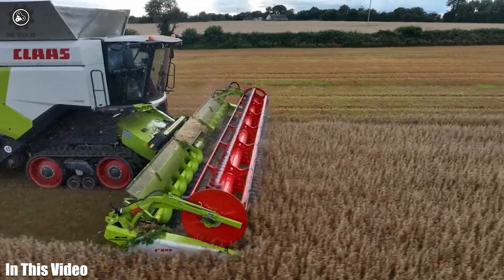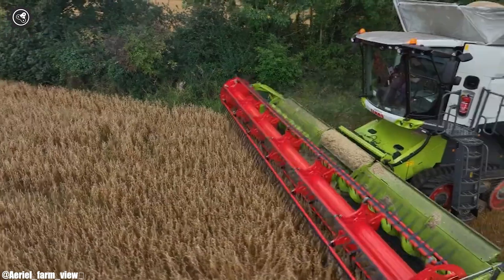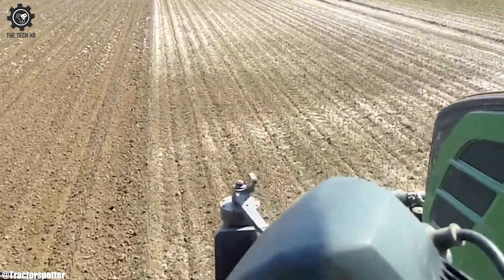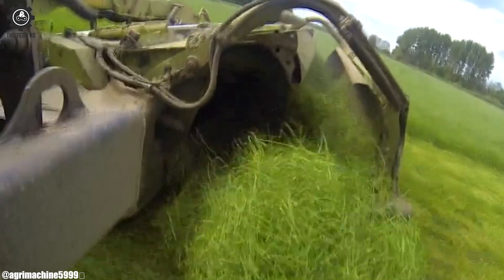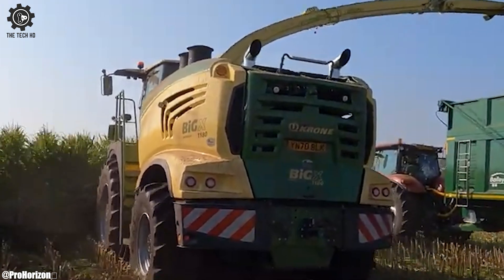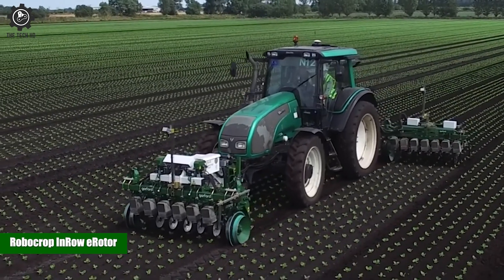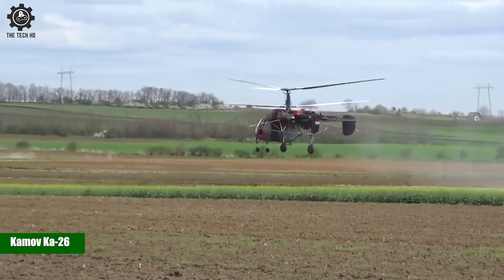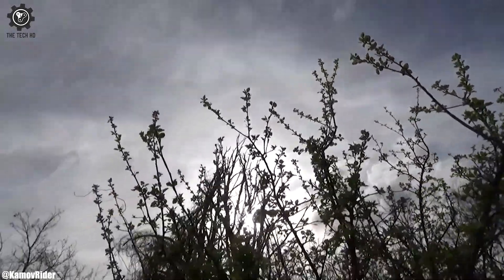Game Changing Agricultural Equipment That's Increasing Productivity And Sustainability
Welcome to The Tech HD, your trusted source for the latest advancements in agriculture! Today, we're embarking on an exciting journey through the world of farming technology. Join us as we unveil a selection of Game-Changing Agricultural Equipment that's not only increasing productivity but also driving sustainability to new heights.

Get ready to be inspired as we showcase a lineup of innovative machinery and tools that are transforming the way we farm. These game-changers are redefining the landscape of agriculture by maximizing efficiency, optimizing resource use, and promoting sustainable practices.

From precision planting to eco-friendly harvesting, these innovations are at the forefront of the farming revolution.
This video is a must-watch for farmers, agricultural enthusiasts, sustainability advocates, and anyone passionate about the future of food production. It's an opportunity to gain insight into how these game-changing agricultural equipment are not only increasing productivity but also championing sustainable farming practices.

Join us in celebrating the pioneers of farming technology and explore how Game-Changing Agricultural Equipment is driving the transformation toward a more productive and sustainable agricultural future.

Together, we'll acknowledge the remarkable strides made in agricultural innovation and witness how these game-changers are shaping a brighter and more prosperous future for agriculture worldwide. Get ready for an enlightening journey through the heart of agricultural transformation!

00:14  CLAAS LEXION 8700
02:12  Fendt 310 Vario
04:03  Fendt 826
05:57  BIG X 1180
07:54  Robocrop InRow eRotor
09:38  Kamov Ka-26